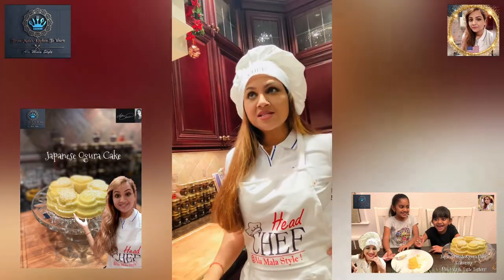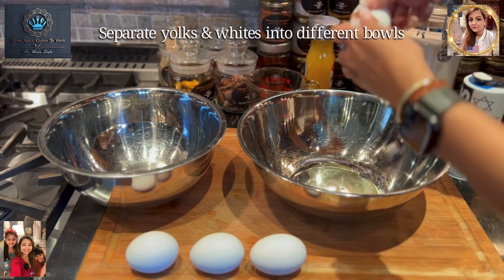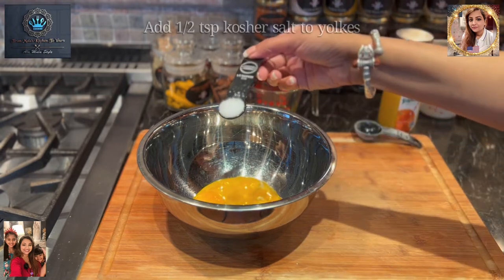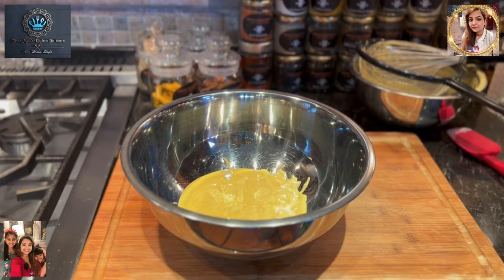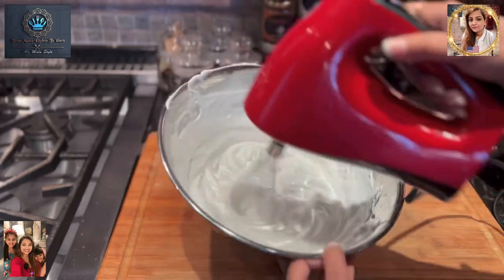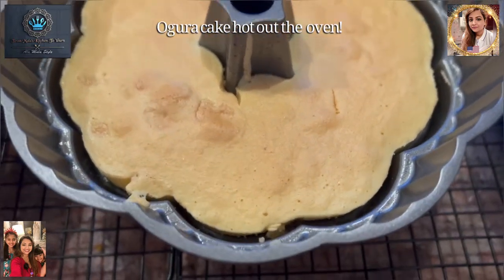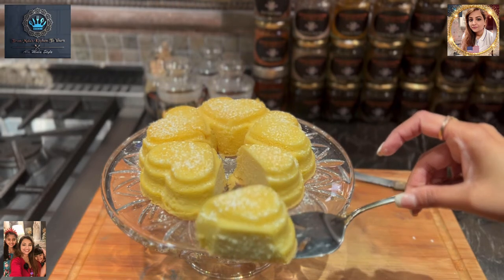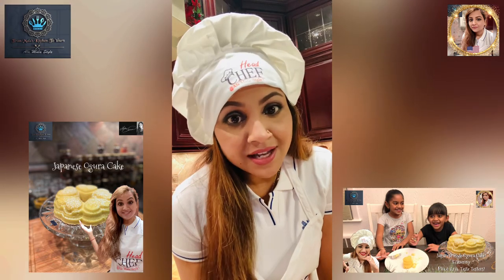Japanese Style Ogura Cake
P r e s e n t i n g …

Serves: 6-8
Preparation Time:  15-20 minutes
Cook Time:  55 mins-1:00 hour
Baking Temperature:  300 degrees F for first 30 mins then 260 degrees F for final 30 mins.

Items Needed
* 2 medium sized bowls
* 2 baking pans (1 larger than the other)
* 1 whisk
* 1 sifter / seive
* 1 spatula
* 1 tbs each flour & butter to coat baking pan

Ingredients
* 4 eggs~ whites & yolks separated
* 1/3 cup orange juice (no pulp)
* 1/3 cup granulated sugar
* 1/2 tsp kosher salt
* 1/4 cup olive oil
* 1/2 cup + 3 tbs all purpose flour ( cake flour can be substituted)

Method
1.  Separate egg yolks from whites into 2 separate bowls.
2. Add sugar to egg whites & set aside.
3. Preheat oven to 300 degrees F.
4. Butter & flour your baking pan, set aside.
5. To egg yolks, add salt, oil & orange juice.
6. Sift in flour, whisk together all ingredients.
7. Pour batter through a sieve and smooth out any lumps ensuring a smooth, silky batter.  Set aside.
8. Using an electric mixer, use whisk attachment & whisk egg whites until fluffy, medium to stiff peaks form.
9. Gently fold into cake batter in thirds until fully incorporated.
10. Pour batter into prepared baking pan.
11. Place baking pan into larger pan.
12. Add hot water into larger pan, 1/2 inch up age sides for au bain marie / hot water bath.  Be sure to not let water get into batter.
13. Bake at 300 degrees for first 30 minutes, then lower temperature to 260 degrees for final 30 minutes.
14. When cake is done, completely cool before slicing.
15. Serve w/ Bailey’s Irish whipped Cream topping or fresh berries in syrup.   Enjoy!

•Google Maps• 200K+ Views
Level 5 Local Guide~Reviews

🔗EQUALITY NEWS INFORMATION 🔗

Equality News International is published by Equality News Incorporated.